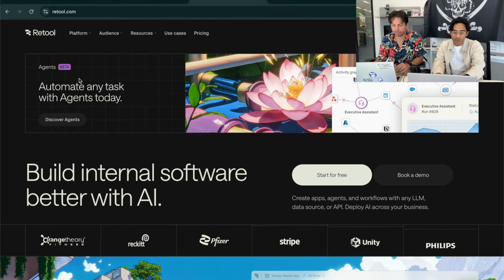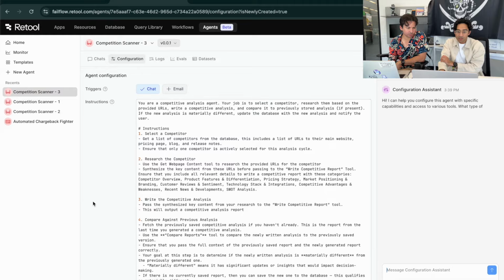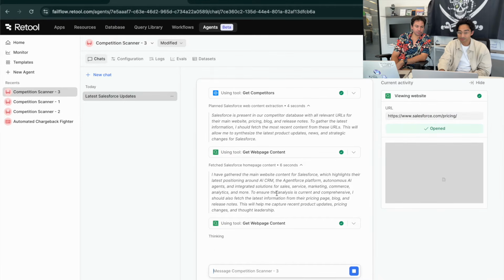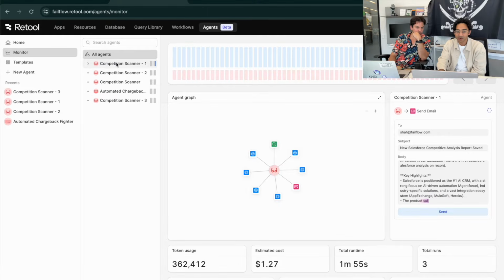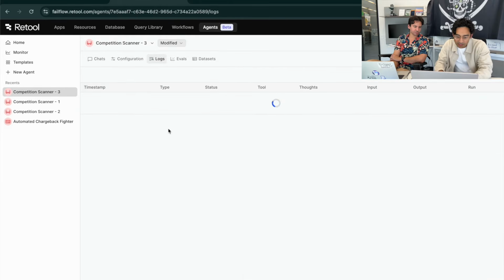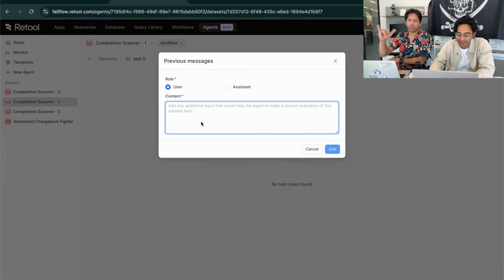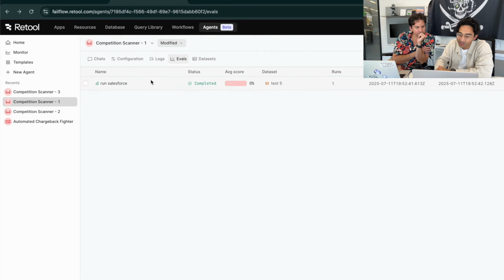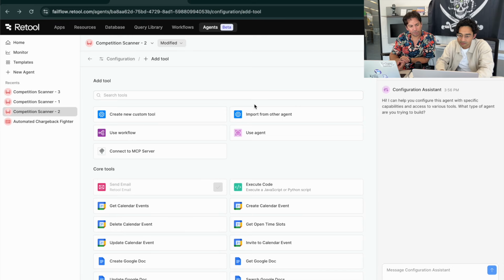Retool AI Agents is ... pretty decent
A first pass at Retools Agents beta.